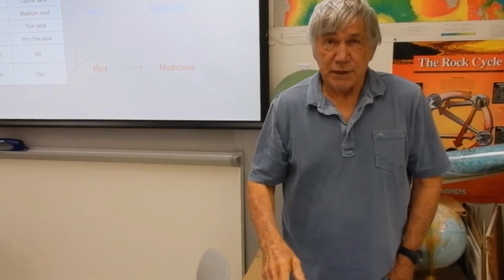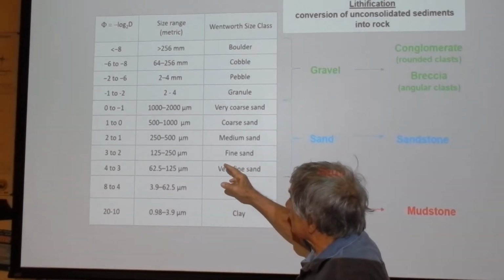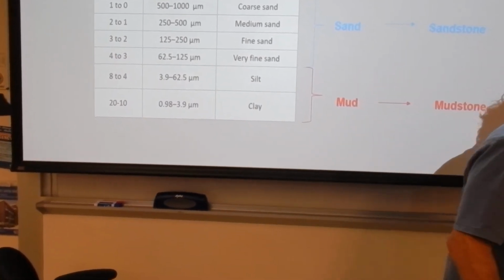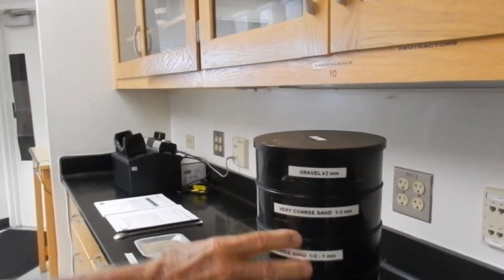Comparison study of two Florida Beach faces - East and West coast